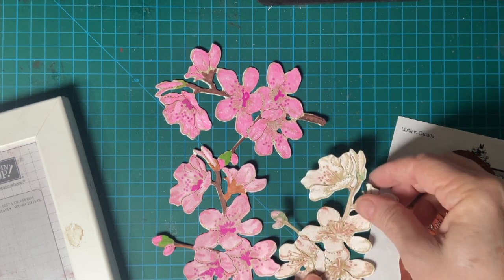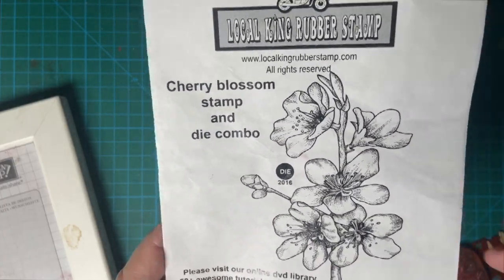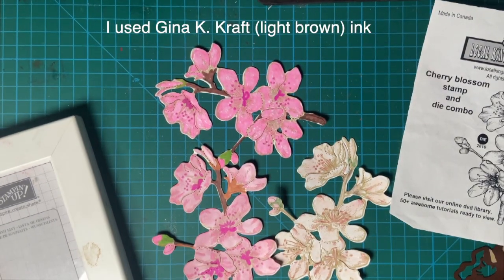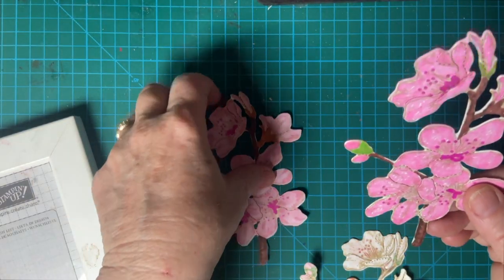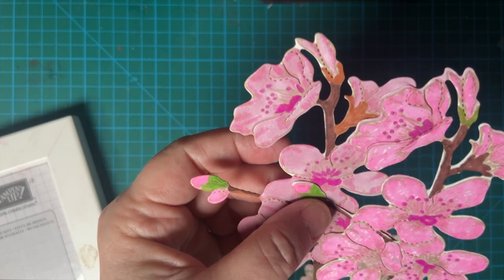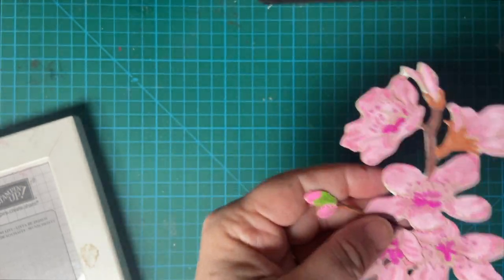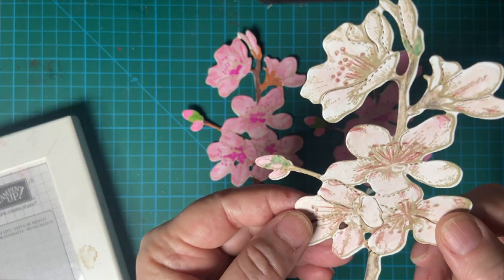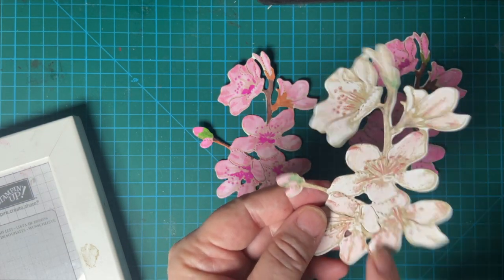Beautiful Die Cut Cherry Blossoms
Today I'm showing these beautiful cherry blossoms coloured with alcohol markers and Derwent watercolour pencils! (Actual creation video as well as cards made with these coming soon!)

Amazon
Shuttle Art Markers
Derwent Watercolor Pencils